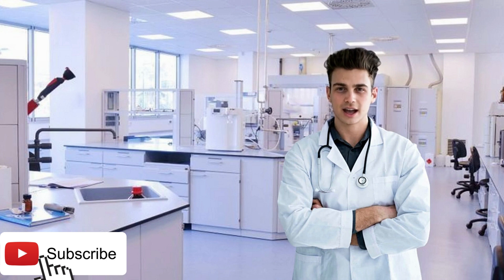The Challenges of Treating Exfoliative Cheilitis: Insights for Healthcare Professionals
Welcome to Medicare Researchers! Join us as we explore the complexities healthcare professionals face when treating exfoliative cheilitis. This challenging condition, characterized by persistent lip inflammation and recurrent flaking, poses significant hurdles for effective management.

Discover the key factors contributing to the difficulties in treating exfoliative cheilitis, including the absence of standardized protocols and limited understanding of its underlying causes.

Leave your questions and suggestions in the comments section below.

Join us on this journey of knowledge-sharing and make a difference in healthcare.